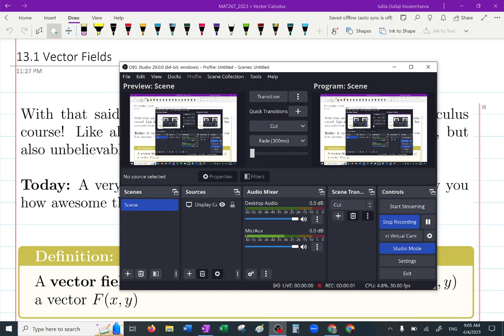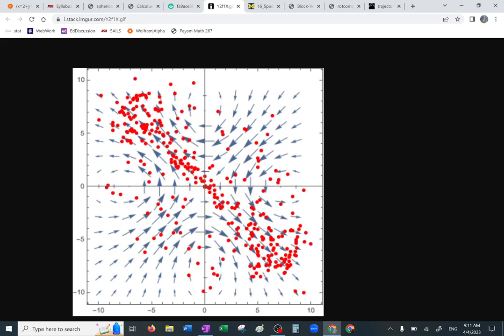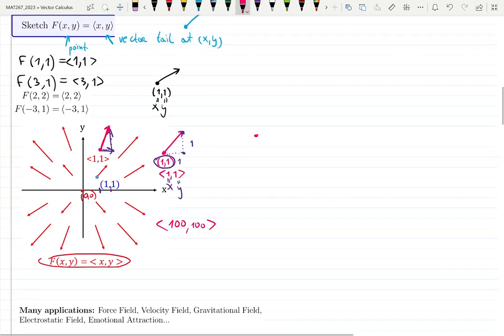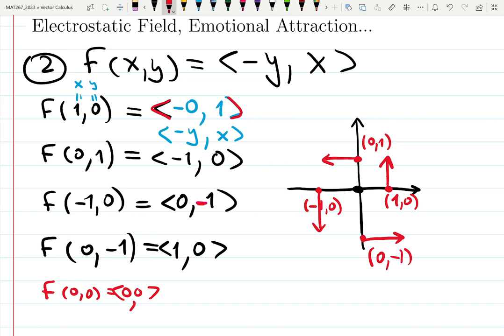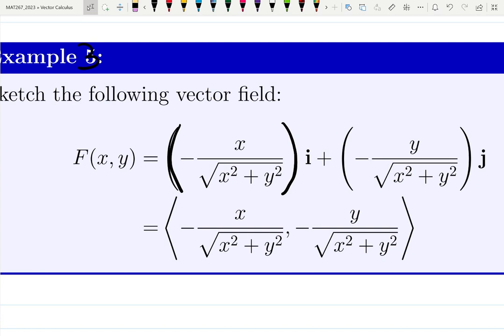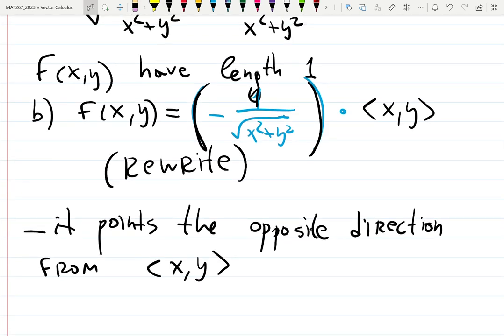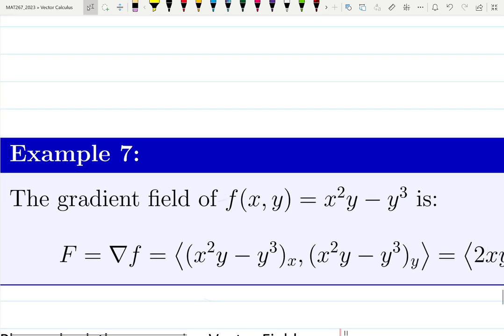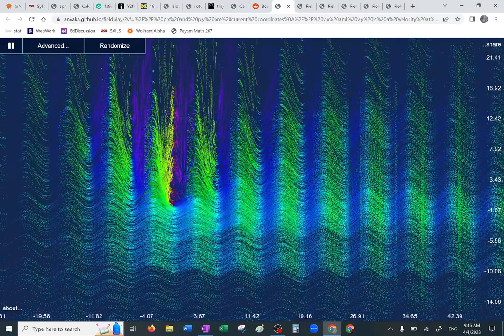13.1 Vector Fields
I had fever so my voice sounds really bad :(